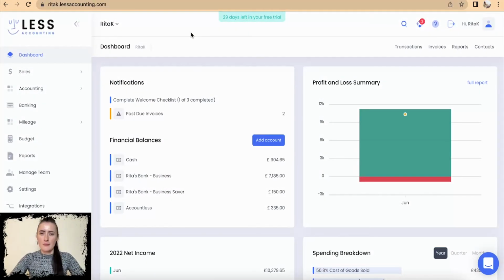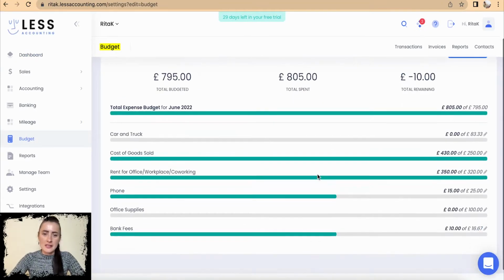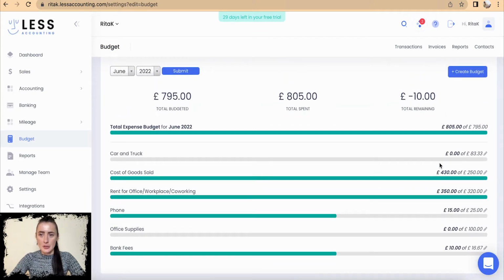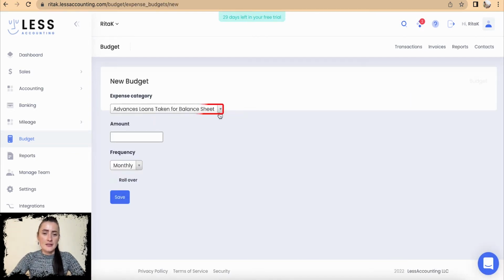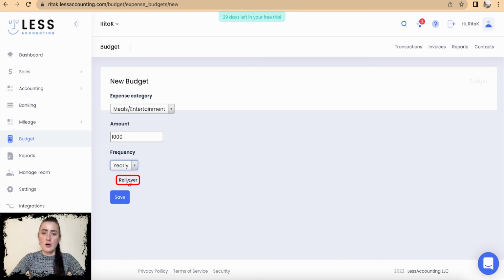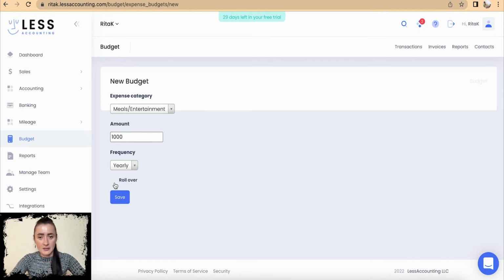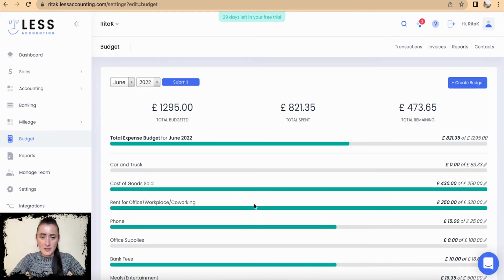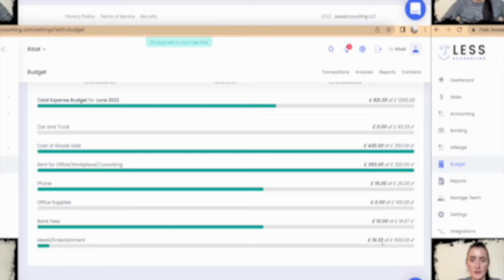How to set up a Budget on LessAccounting?